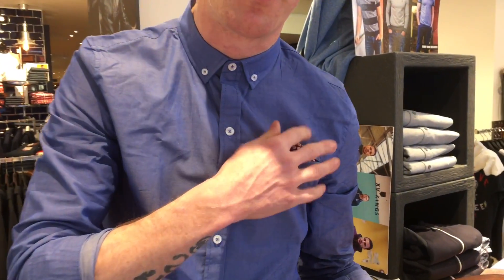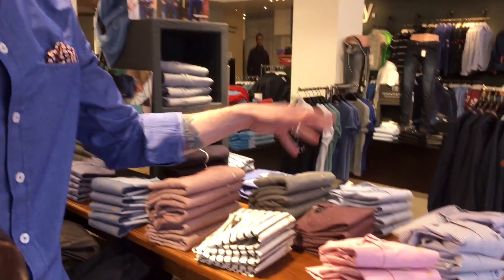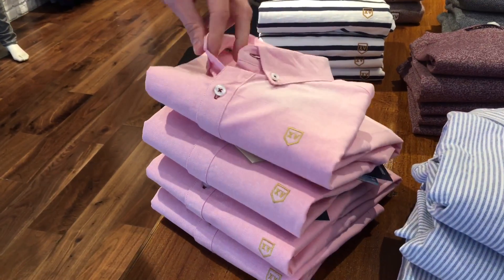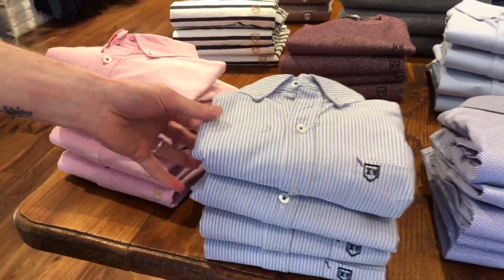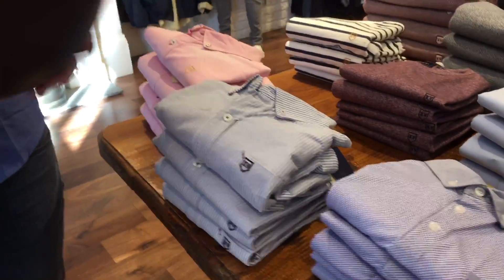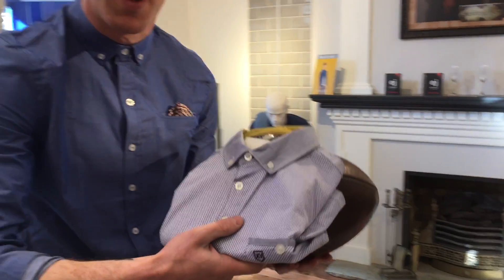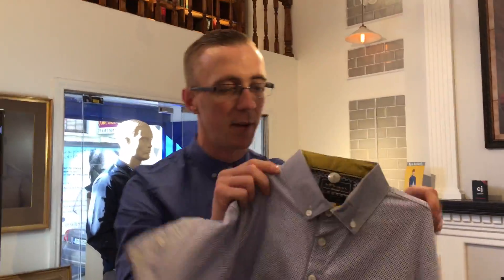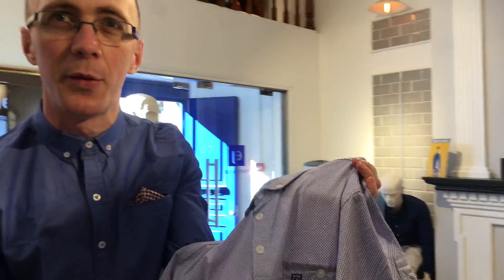Move over Tommy Bowe!!!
Tommy Bowe is back even bigger and better this season with his new range.